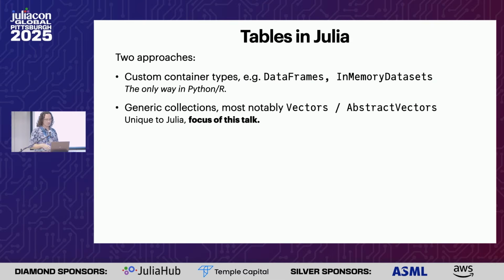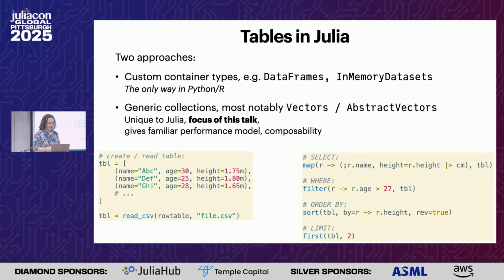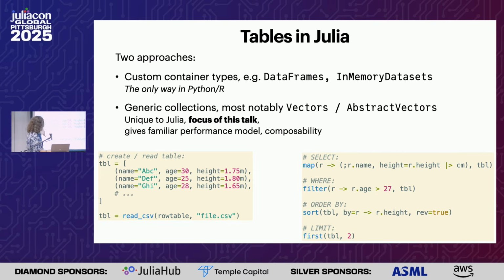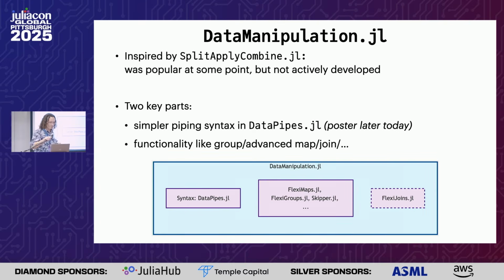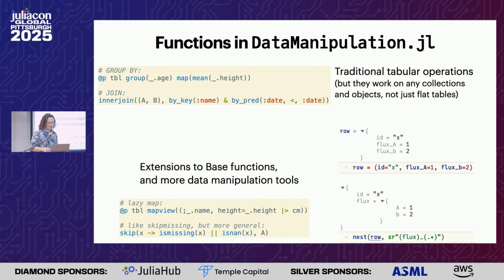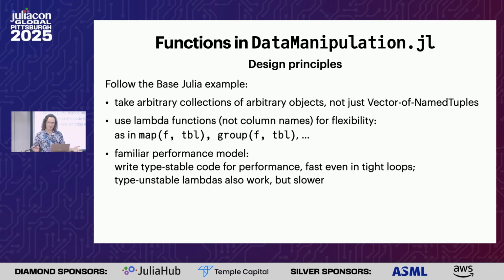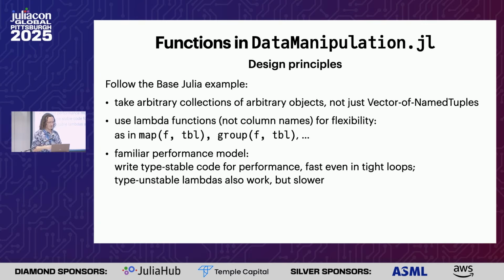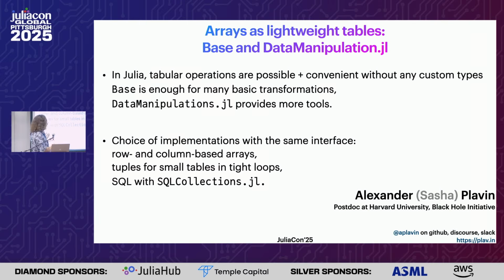Using arrays as lightweight tables: Base and DataManipulation.jl | (Sasha) Plavin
PreTalx ID: 838EJA | JuliaCon Global 2025